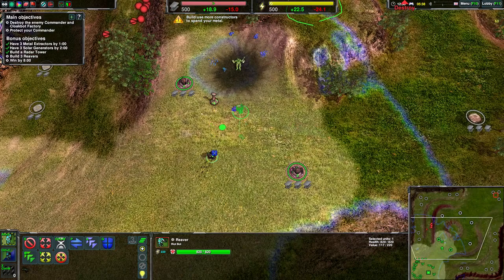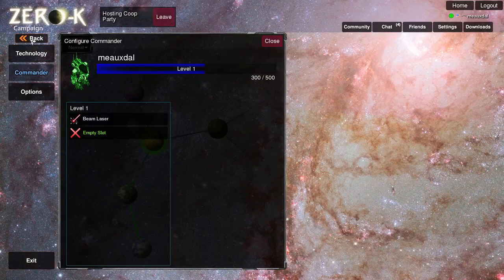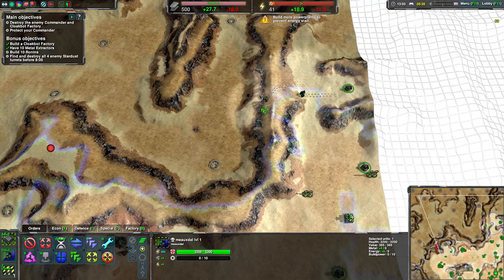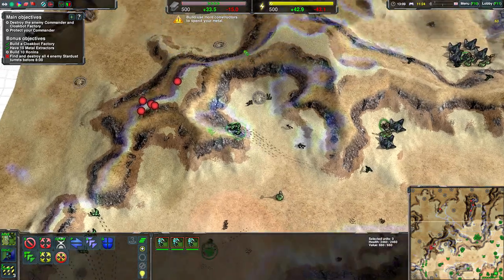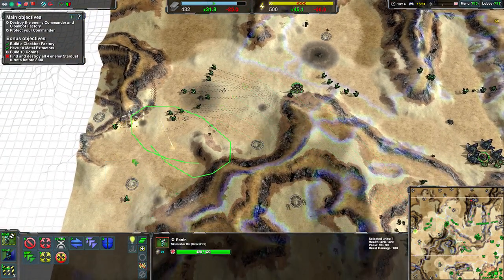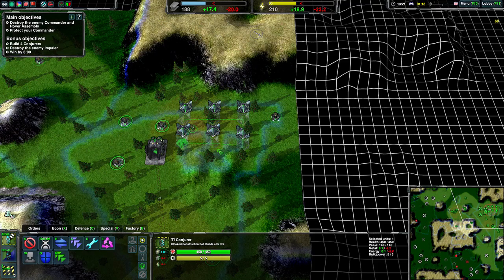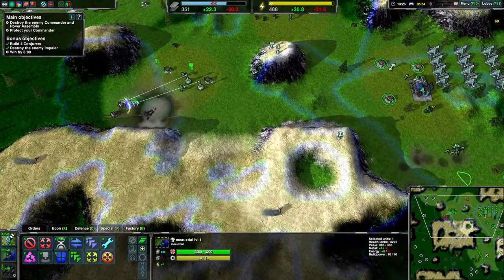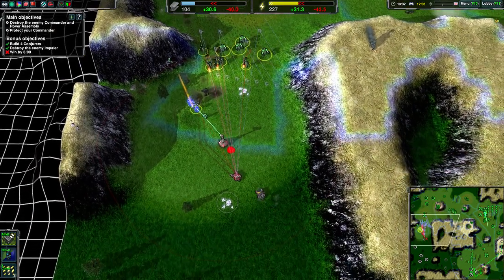Zero-K - Cooperative Gameplay w/ FrequentPilgrim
This game is free and amazing!

zero-k.info/